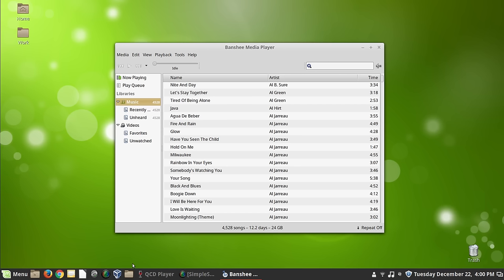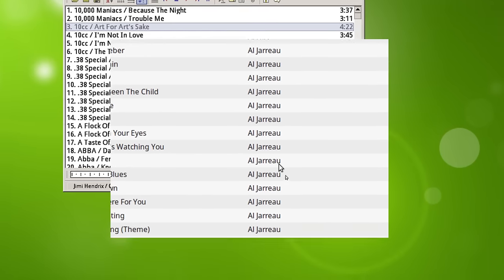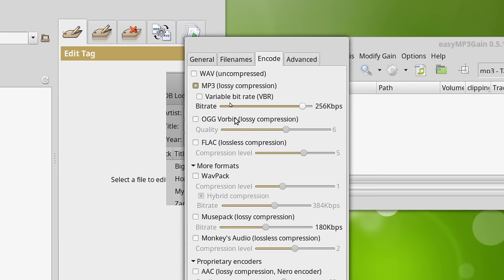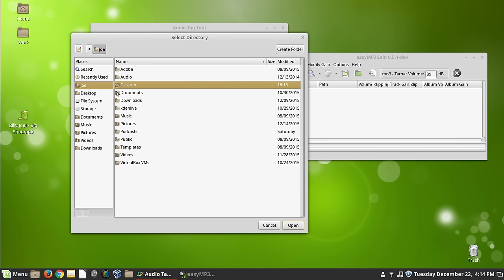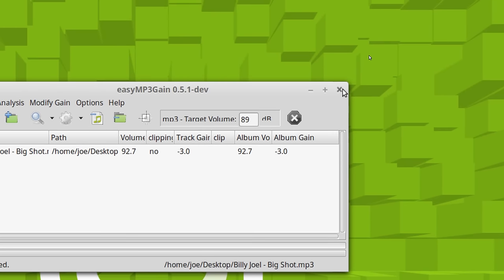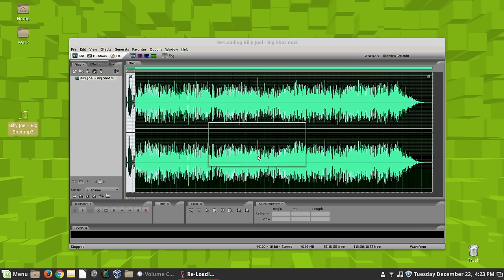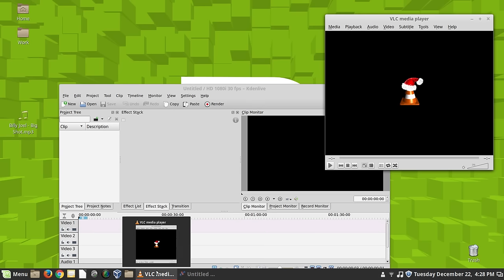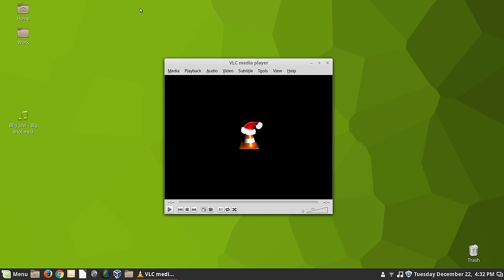Linux Talk | How I Manage Music and Video in Linux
A look at how I manage music and do audio and video production on Linux.